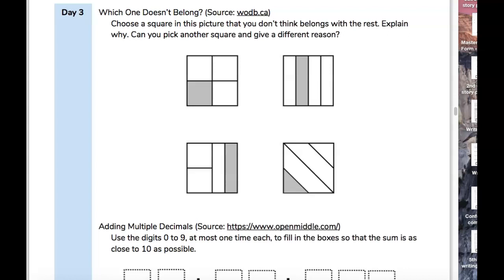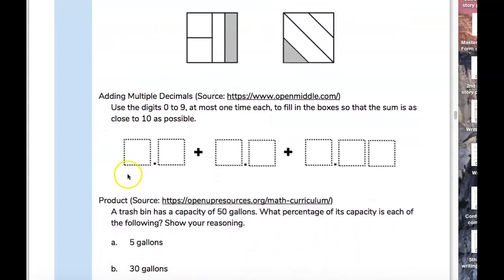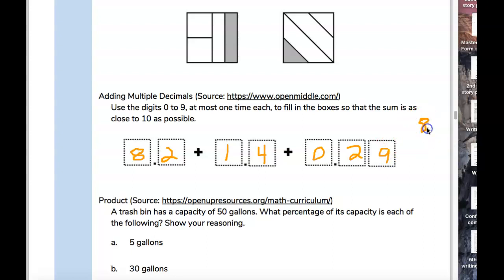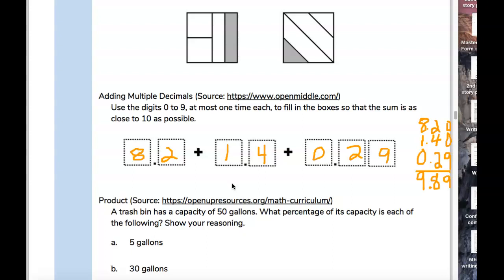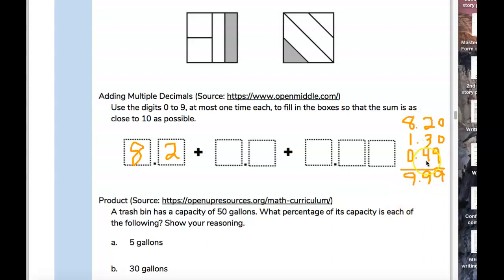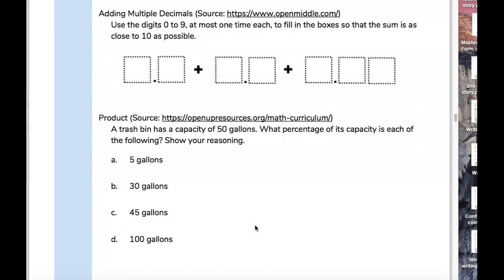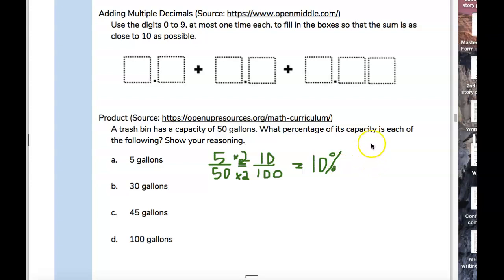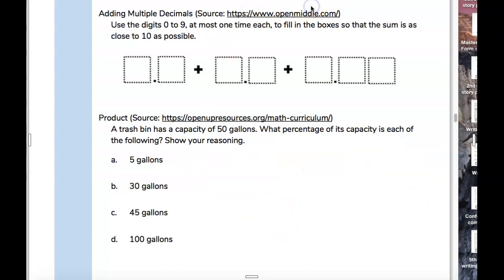6th grade math Week 2 Day 3